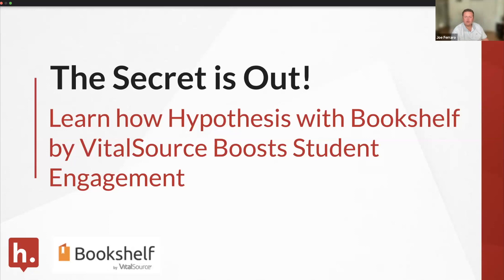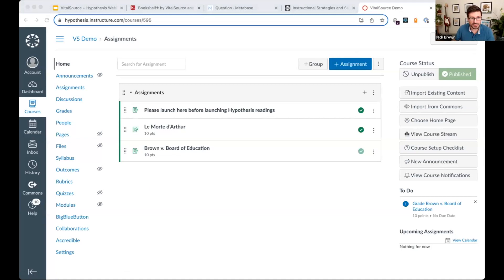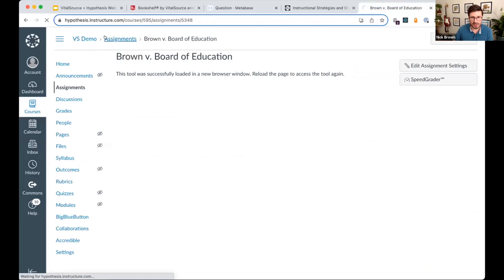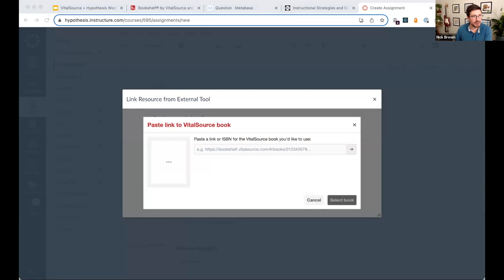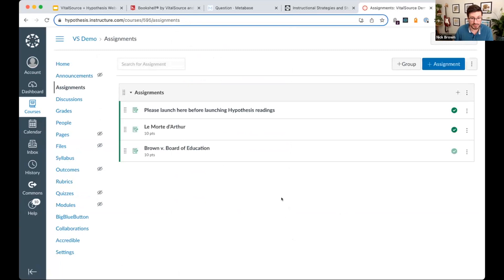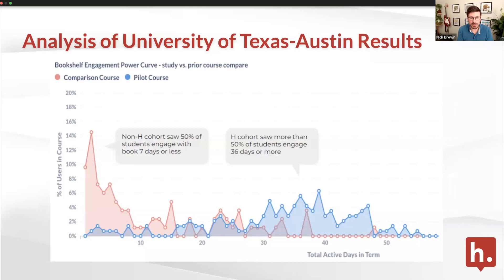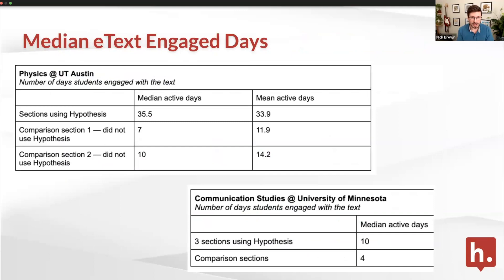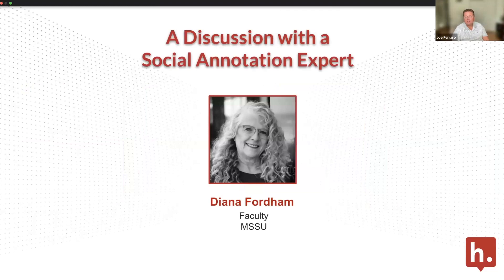The Secret is Out! – Learn how Hypothesis with Bookshelf® by VitalSource Boosts Student Engagement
Join us as we unlock the secrets behind this increase in student engagement and collaboration over texts. Gain insights from esteemed faculty at University of Texas – Austin and Missouri Southern State University who utilized Hypothesis in their Bookshelf content and saw growth in both student engagement and classroom collaboration.  Engage in thought-provoking discussions, ask questions, and gather valuable strategies to elevate student engagement in your classes.

Don’t miss this opportunity to revolutionize student engagement in the digital learning era. Secure your spot now and embark on a journey toward transforming education.